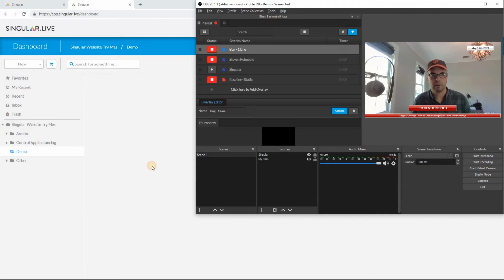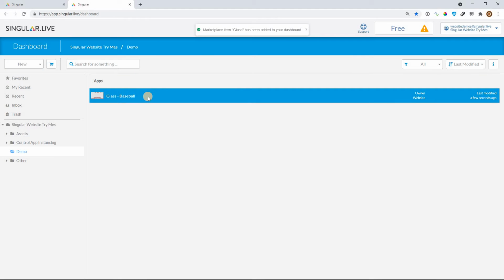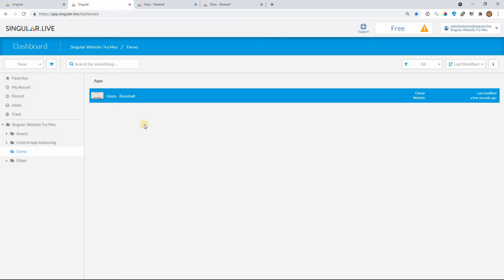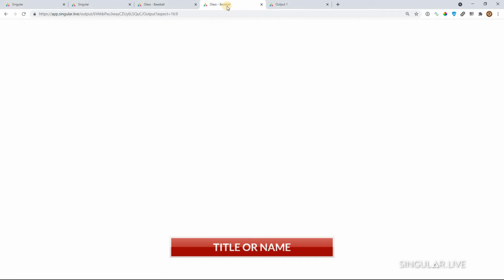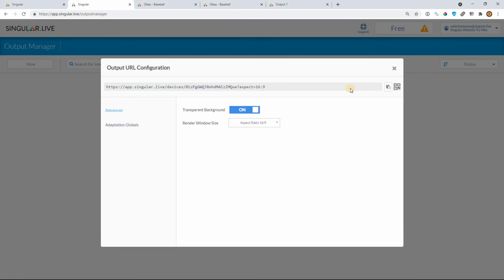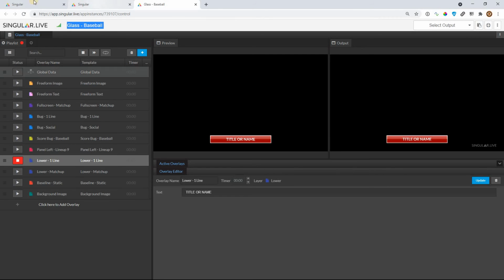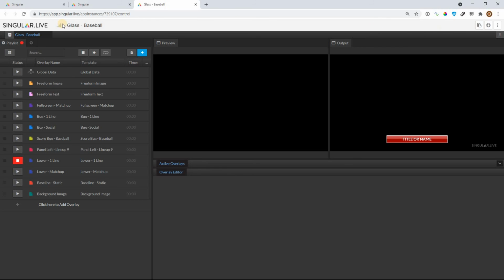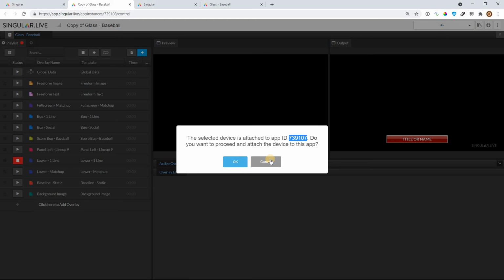The Output Manager. Creating a Persistent URL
Creating a Persistent URL using the Output Manager